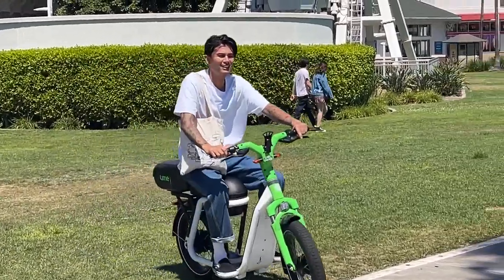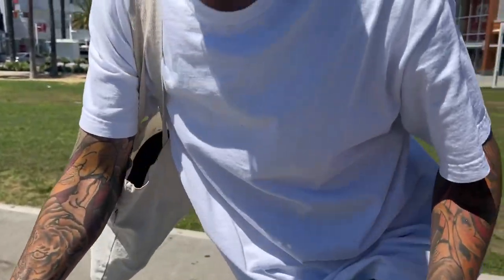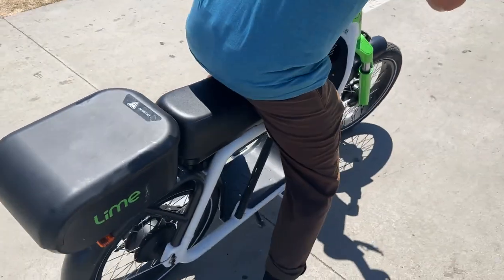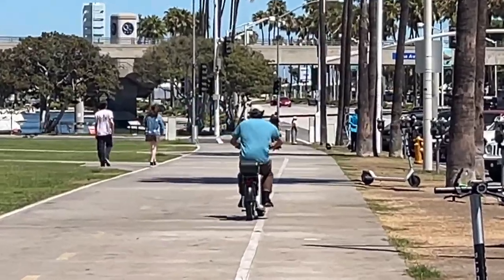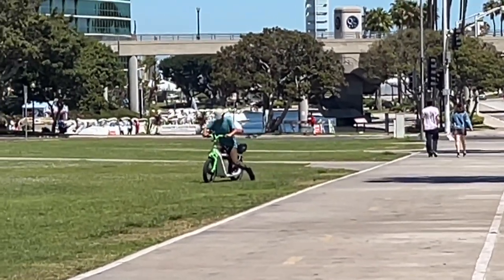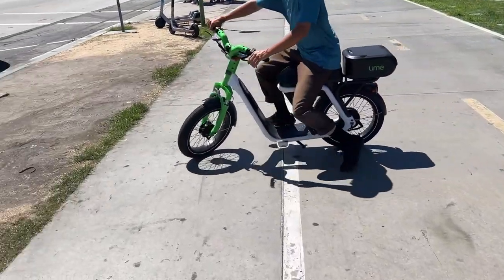SUMMER STREET SKATING IN CALIFORNIA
Took a little day out to hit two really fun spots in Long Beach, had a rad day skating along with setting up a fresh deck